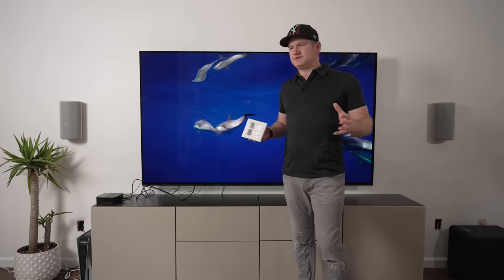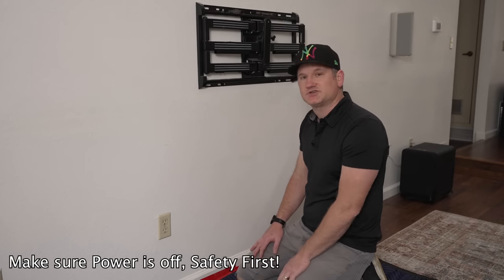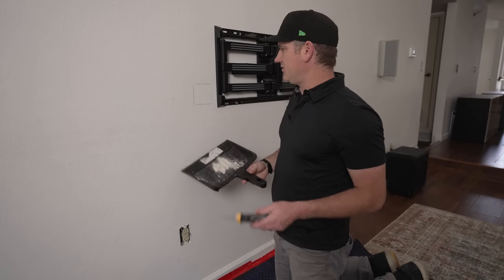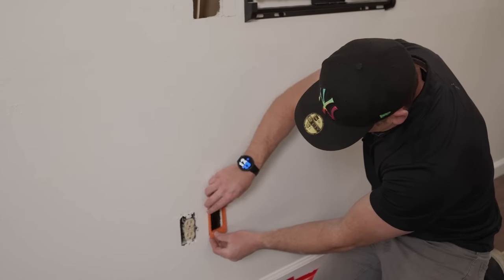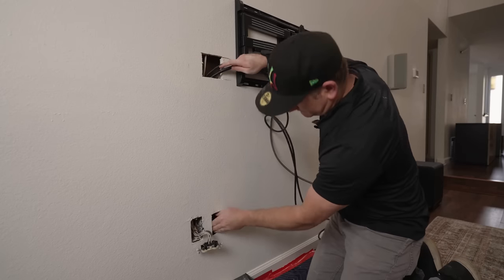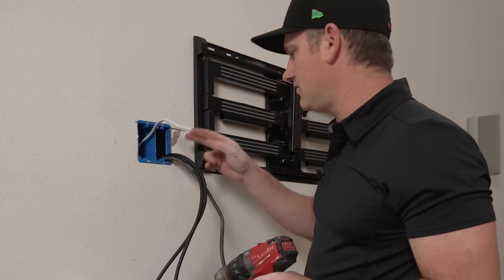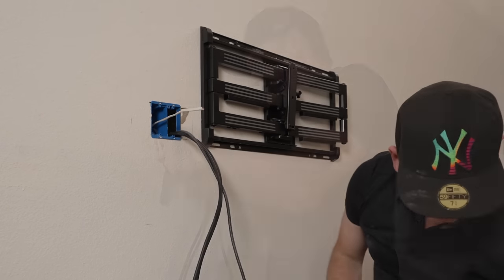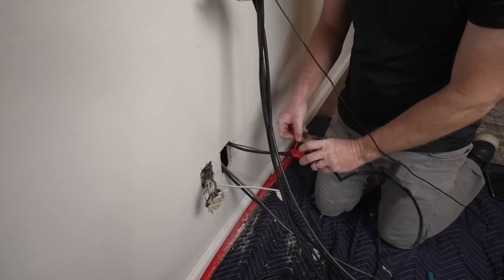Hide Your TV Wires in Wall - In Under 20 Minutes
Hiding your TV wires can complete the look for any TV installation.  Learn how to completely wire up your install in under 20 minutes from a professional TV installer and low voltage specialist.

Here are some recommended products, I’ll try to keep it updated:

Bryant Dual power/low voltage box
Stud finder
Milwaukee 18V Drill pack

TV Mounts I use
Great Mounting Dream Arm TV Mount [Amazon]
Mounting Dream Tilt TV Mount [Amazon]

LED TV Lights
Super Cheap LED lights for TV (good light) [Amazon]
Better reactive LED lights for TV (great motion) [Amazon]

Sony A95K QD-OLED - Amazon - Best Buy
LG G2 Gallery Series OLED TV - Amazon - Best Buy
Samsung S95B - Amazon - Best Buy
Samsung QN800B 8k QLED TV - Amazon - Best Buy
LG C2 OLED - (all size) - Amazon - Best Buy
98" TCL XL Collection 98R754 QLED TV - Amazon - Best Buy
Budget Big Screen LG UQ7590 UHD TV
Best Buy

Sony TV Deals 🔥🔥🔥
Sony X90K LED TV - Amazon - Best Buy
Sony A80K OLED TV - 2022 - Amazon - Best Buy
Sony A90J Master Series OLED - Best Buy Amazon

Samsung TV Deals 🔥🔥🔥
Samsung QN90B QLED - Best Buy/Samsung Amazon
Samsung S95B QD-OLED - Amazon - Best Buy
Samsung The Frame 2022 - Amazon - Best Buy

0:00 preparation
1:17 wall info/stud finding
2:23 wiring info & drywall cutting
5:16 Electrical info
6:02 HDMI cords run
9:26 installing high/low box
10:54 Pro Tip "forgot a cord"
11:49 Connecting to existing outlet
14:32 Brush Cover Plates
15:28 Hang TV back/results
16:26 Cabinet equipment